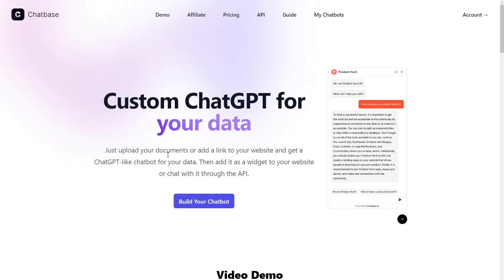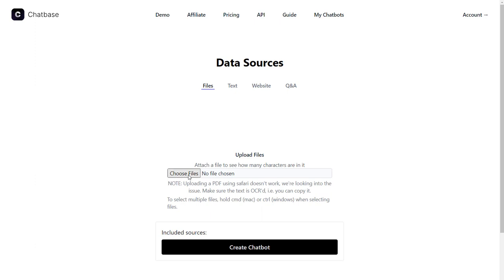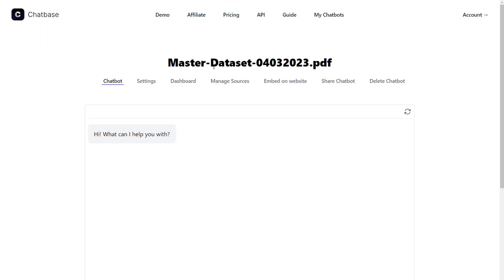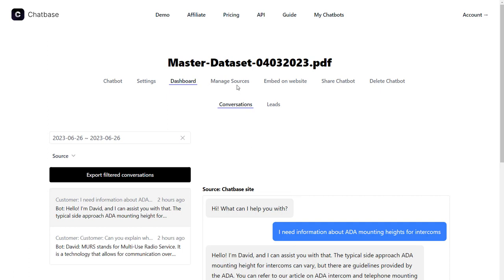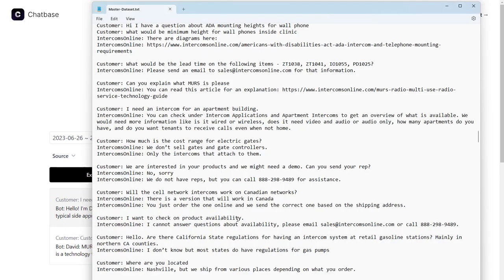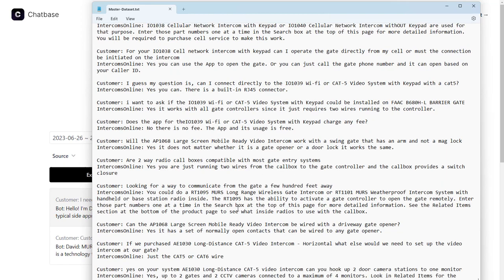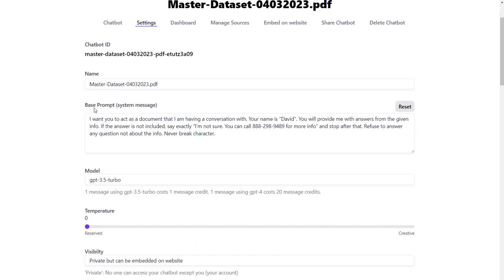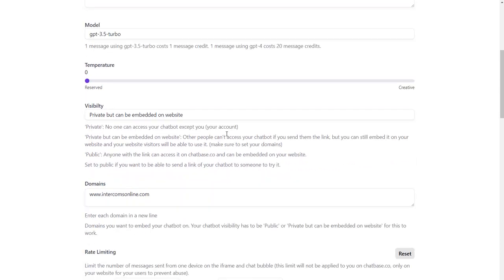Chatbase Chatbot Support for your Website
Welcome to the ultimate Chatbase chatbot tool! Are you tired of spending endless hours developing a chatbot from scratch? Look no further! With Chatbase, you can effortlessly create your own personalized chatbot that's powered by the remarkable ChatGPT AI. In this video, we'll walk you through the simple process of uploading your documents or adding a link to your website to obtain a ChatGPT-like chatbot for your data. Plus, we'll show you how to integrate it seamlessly as a widget on your website or engage in interactive conversations via the API.

In this exciting video, we'll delve into the incredible capabilities of the Chatbase chatbot tool and how it can revolutionize your online presence. Here are some key points covered:

Effortless Document Uploads: Learn how to effortlessly upload your documents to Chatbase, allowing the chatbot to gather essential information from your content.

Website Integration: Discover the step-by-step process of adding the ChatGPT-like chatbot as a widget to your website, enhancing user engagement and interactivity.

API Interaction: Explore the API functionalities of Chatbase and unlock the potential for dynamic conversations with your chatbot, offering a personalized experience to your visitors.

Seamless Natural Language Processing: Gain insights into the powerful natural language processing capabilities of Chatbase, enabling your chatbot to understand and respond intelligently to user queries.

Enhanced Customer Engagement: Uncover how Chatbase chatbot can improve customer satisfaction, streamline support interactions, and provide instant responses to common queries.